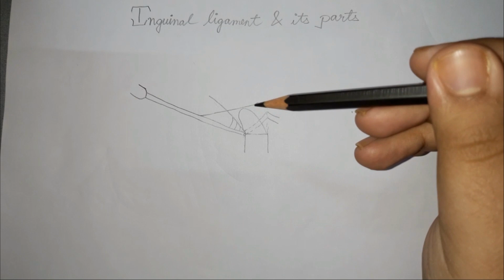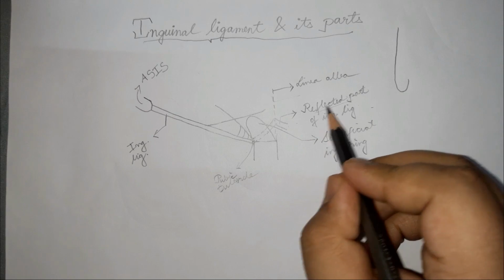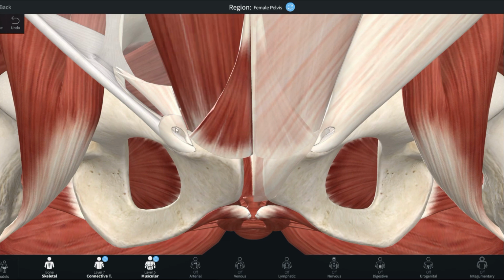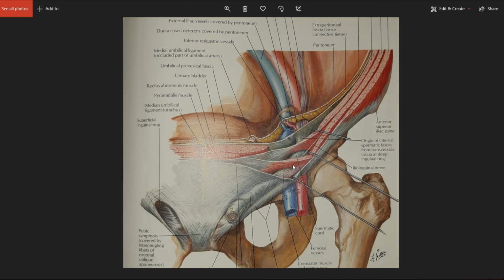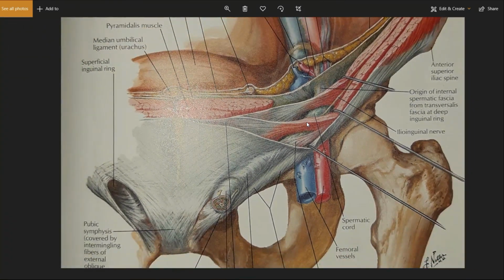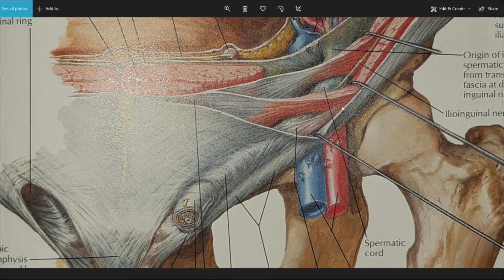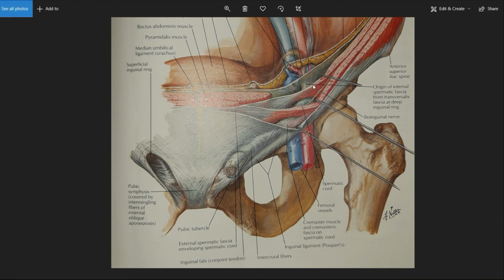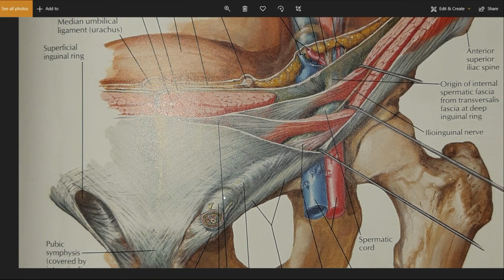Inguinal canal & Inguinal ligament Anatomy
Apologizing for the poor audio quality at a few places, we delve into the anatomy of the inguinal ligament & it's associated structures, along with inguinal canal anatomy. Hope this suffices...